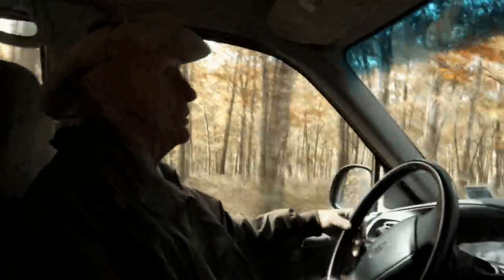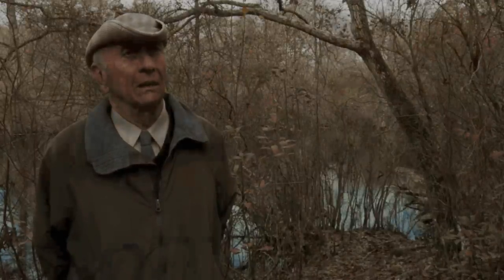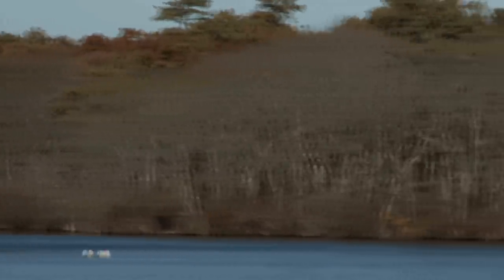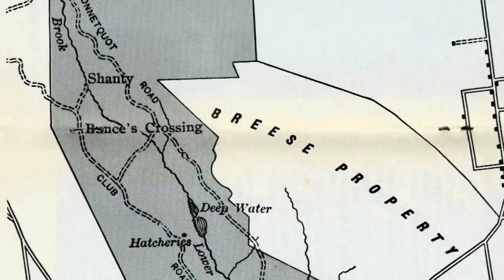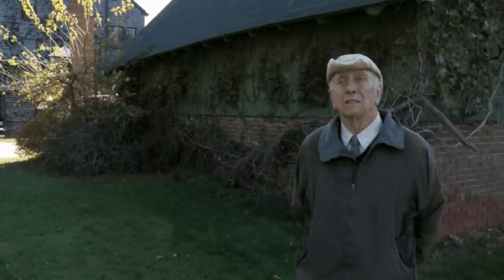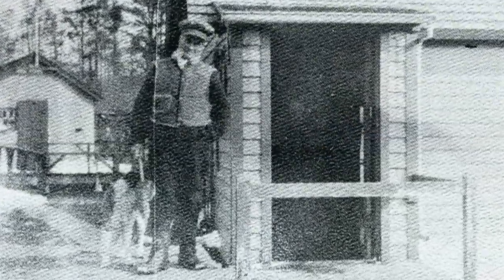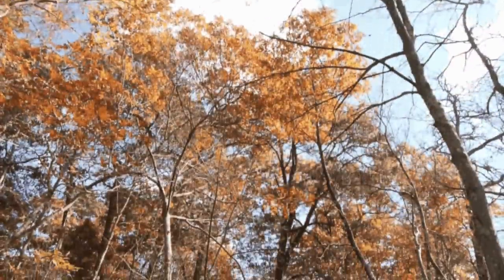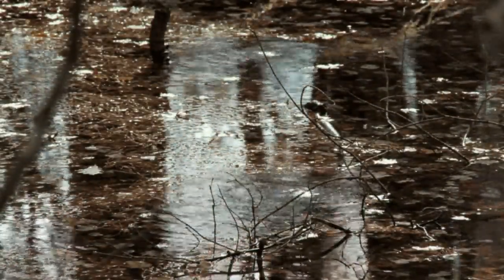Connetquot's Hidden Histories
Take a tour through Connetquot State Park Preserve with Gil Bergen and learn some very interesting and little known facts about the history of the park.